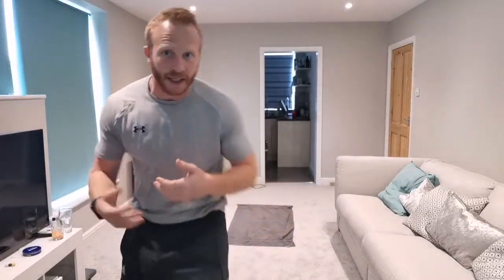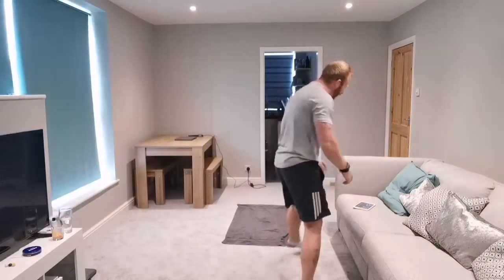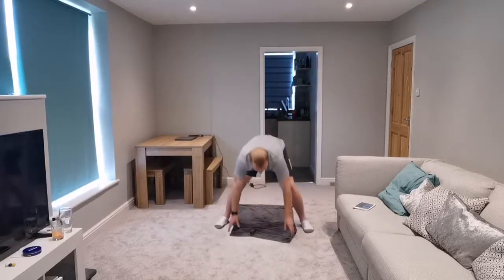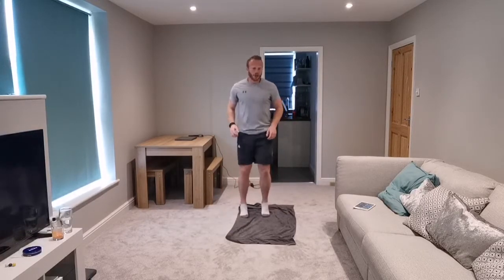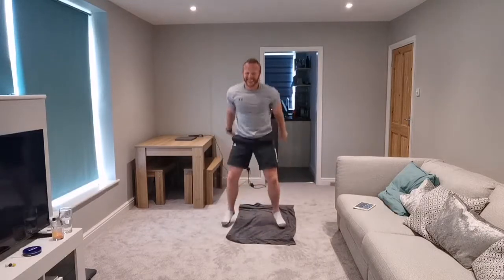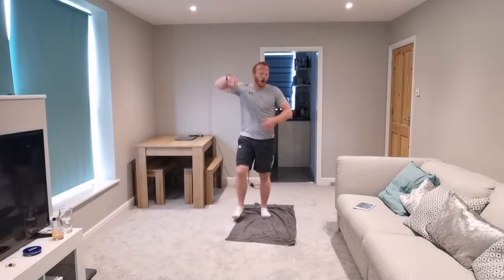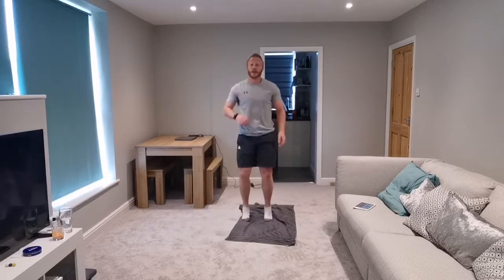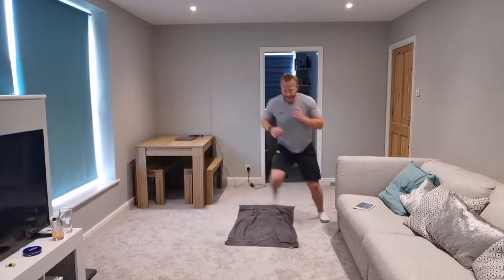16 minute home workout leg and arm burner